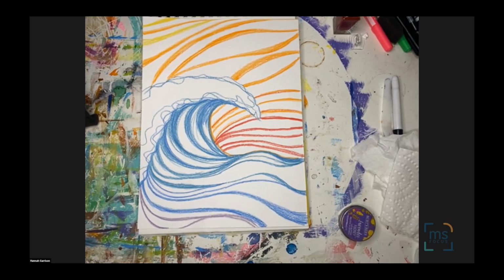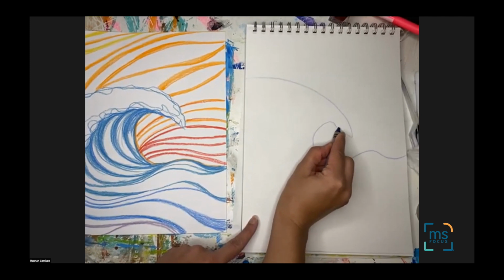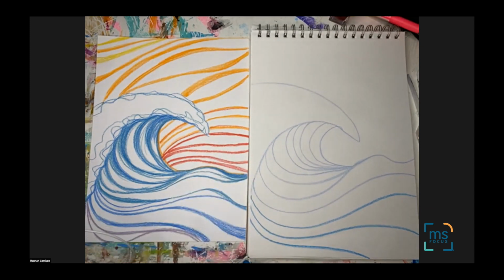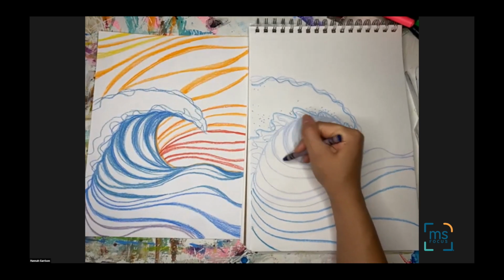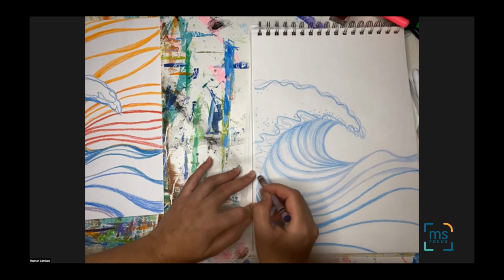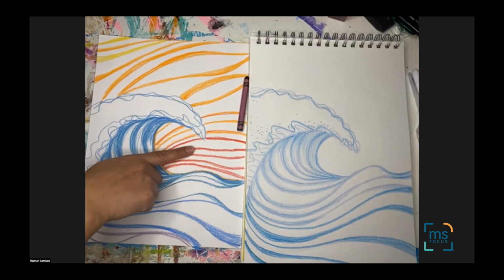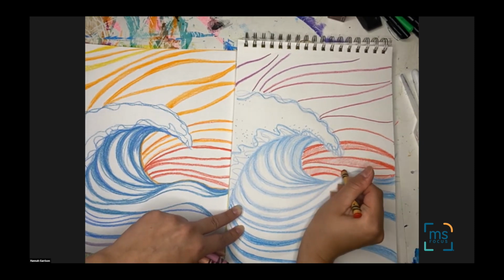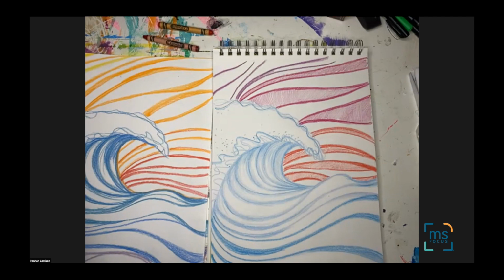Art Therapy with Hannah Garrison: Crayon Wave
Art Therapy with Hannah Garrison
Crayon Wave
April 2022